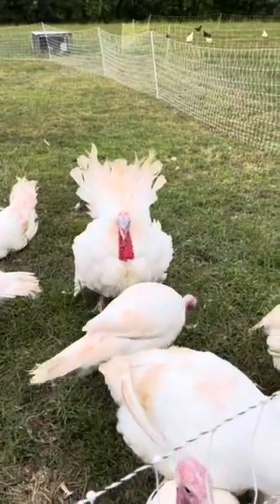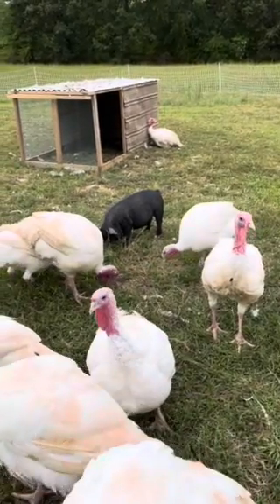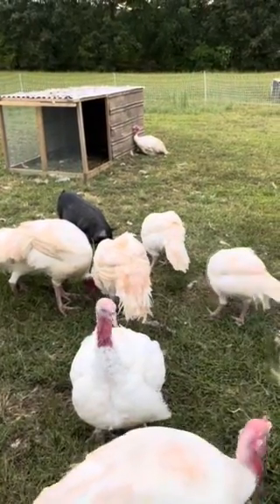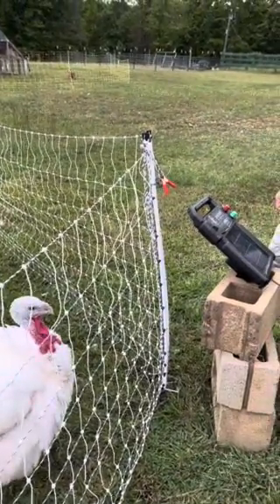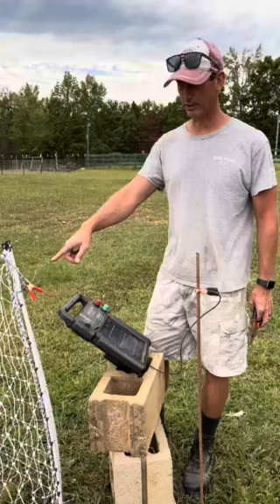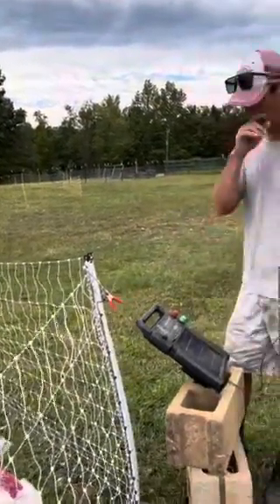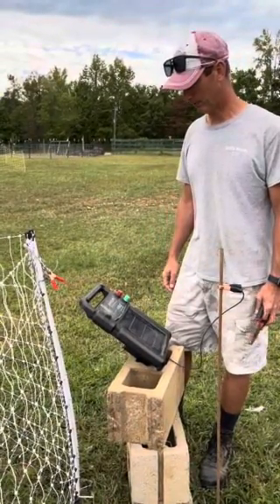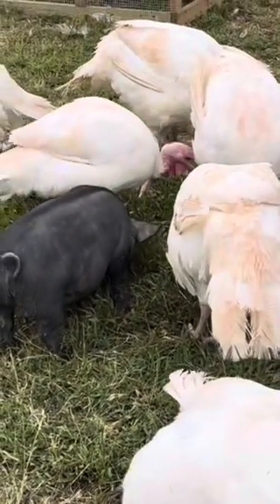Update on these pesky little escape artists!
This is a follow up to our video where we showed the hogs moving to a different pasture.